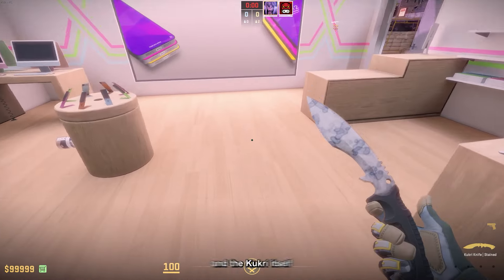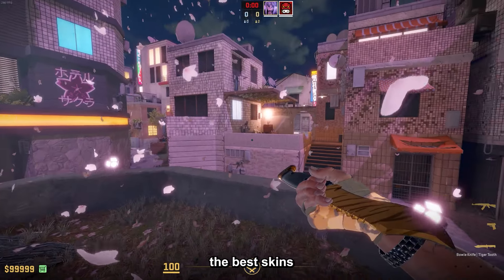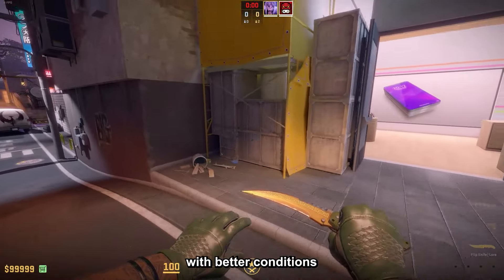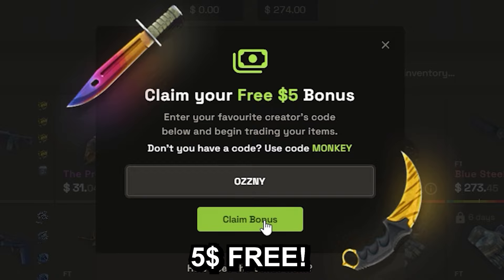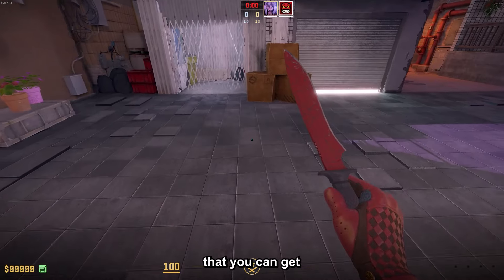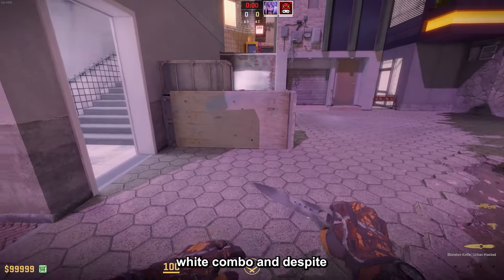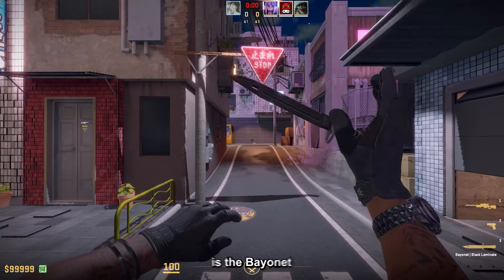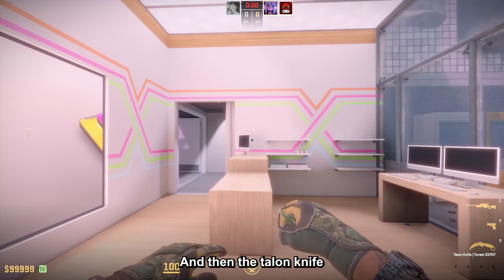BEST Budget Knives for Under $250 (CHEAP CS2 KNIFE SKINS 2024)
BEST Budget CS2 Knives for Under $250

In this video I will show you The BEST Budget Knives for Under $250 (CHEAP CS2 KNIFE SKINS 2024) - these are the some of the best budget knives you can buy in CS2 for under 250 dollars in 2024 - basically a top 15 best budget knife skins in CS2 in 2024 and right now for a 250$ budget - best cheap knife skins cs2 and csgo in 2024 - the absolute best budget knives in cs2 in 2024 for under 250$ budget - these are basically the cheapest knives in cs2 that look nice